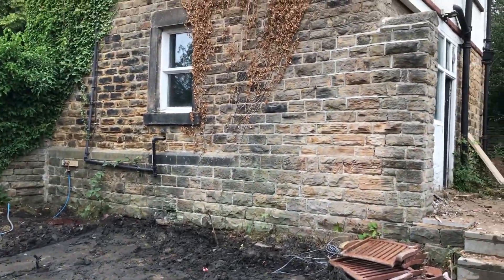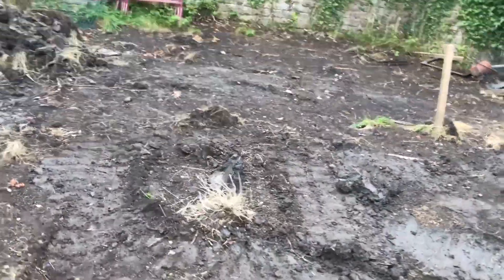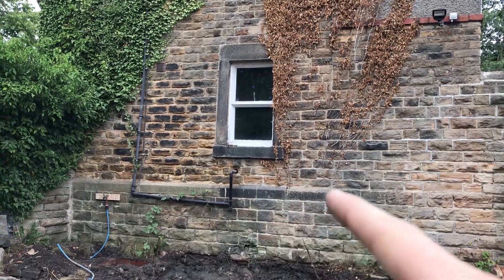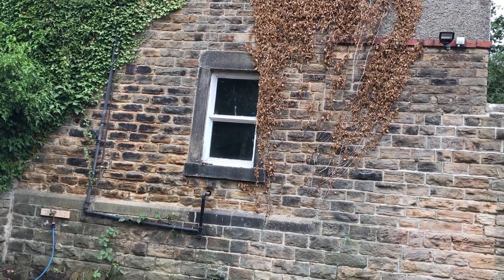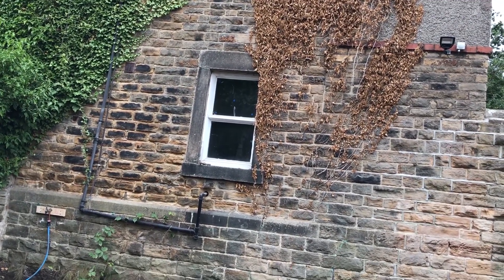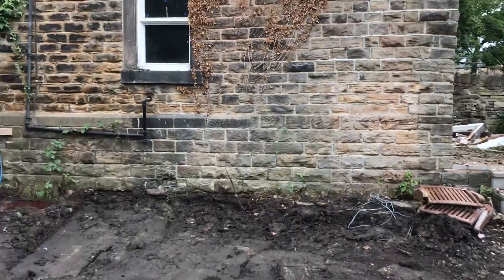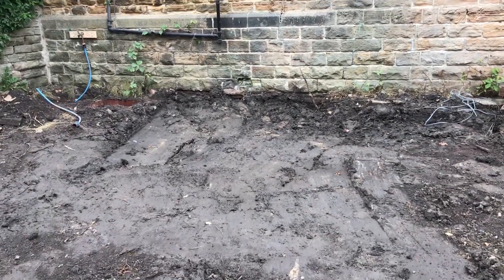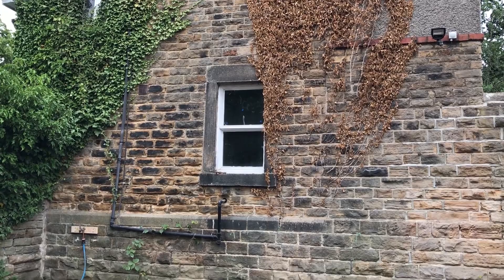Making A Start On The Extension - Needle Propping The Lodge Corner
Propping the lodge corner using acrow props and steel needles.